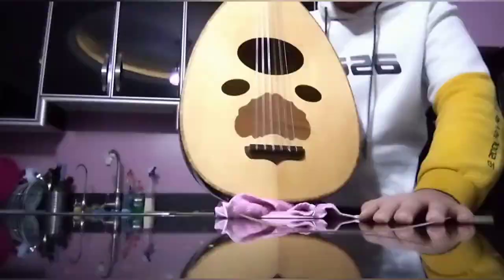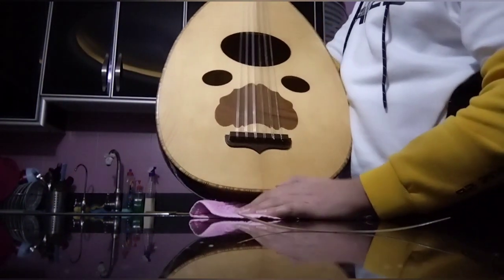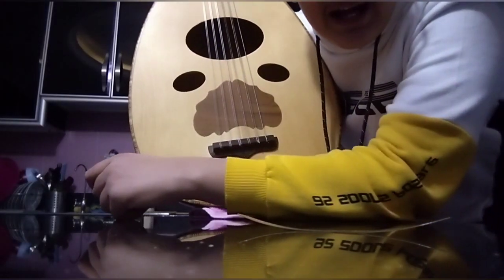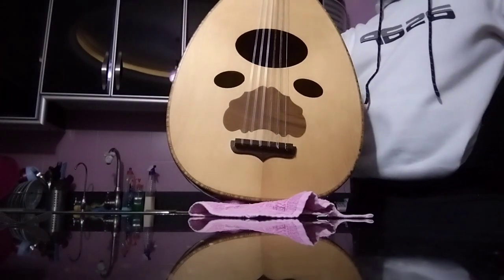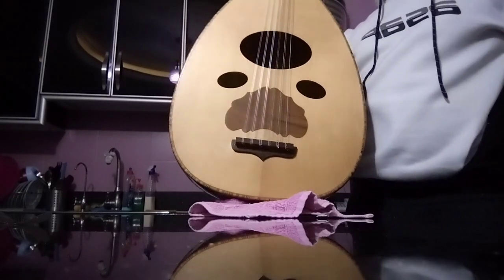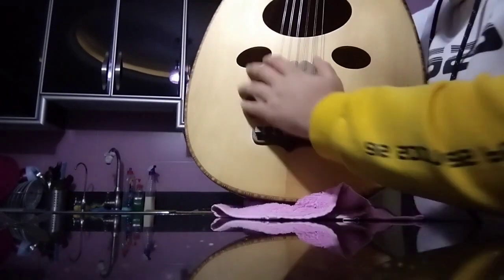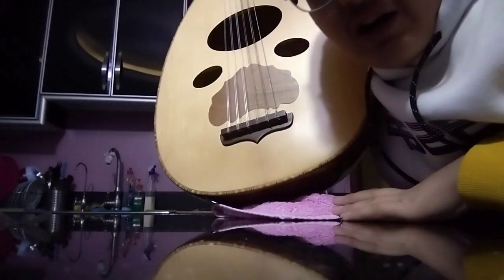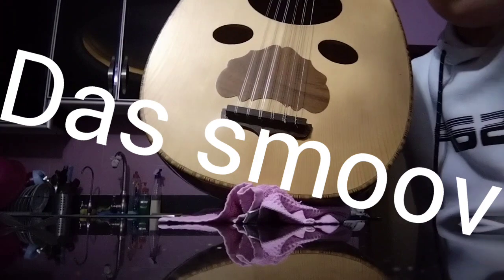Playing the Oud like a Harp! (Gone wrong)